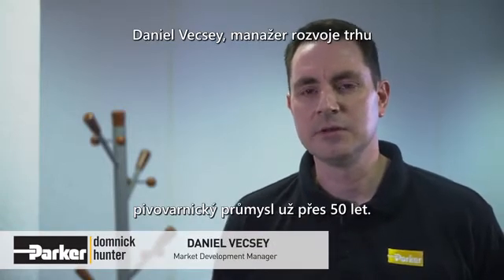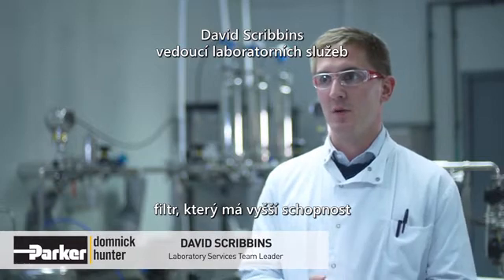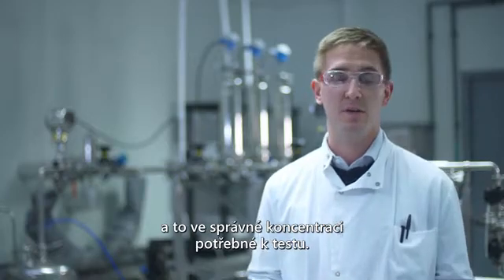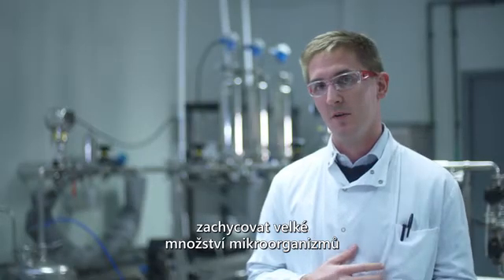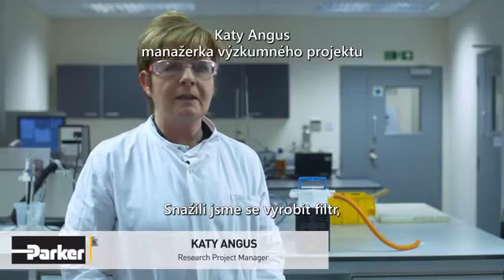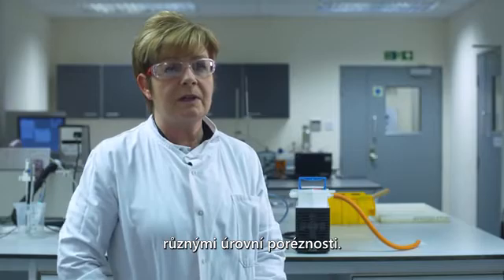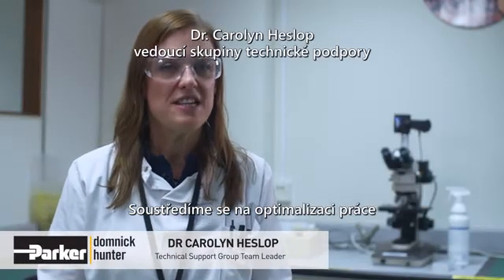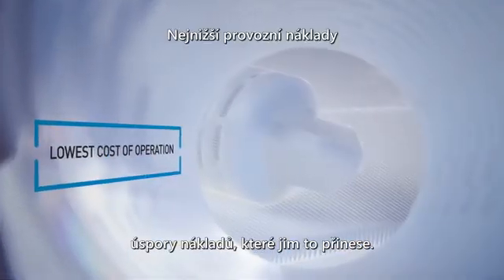Vyvinuli jsme nový filtr pro studenou stabilizaci piva, BEVPOR BR Parker domnick hunter [Czech]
Mikrobiální stabilita piva hraje u skladovatelnosti lahvového piva velmi důležitou roli. Výrobci se zaměřují na nově vznikající, někdy i vzdálené trhy a proto  je klíčové, aby se pivo dostalo k zákazníkům se svojí zamýšlenou charakteristikou.
Pivo, které je pro dosažení studené stabilizace filtrované, si uchovává svou jedinečnou a žádoucí charakteristiku efektivněji, než pivo stabilizované tzv. bleskovou nebo tunelovou pasterizací. Filtry BEVPOR BR byly navrženy tak, aby zajistily dosažení optimálního řešení pro stabilizaci piva tím, že poskytnou kontrolu procesu s maximalizovanou provozní efektivitou. Inertní a vysoce asymetrická polyethersulfonová membrána (PES) poskytuje ověřené mikrobiální zachycení typických organismů způsobujících kazivost, zároveň
ochraňuje charakteristické vlastnosti. Více najdete na nebo